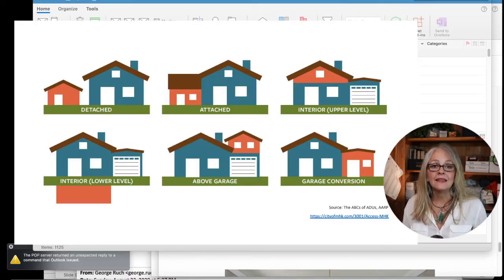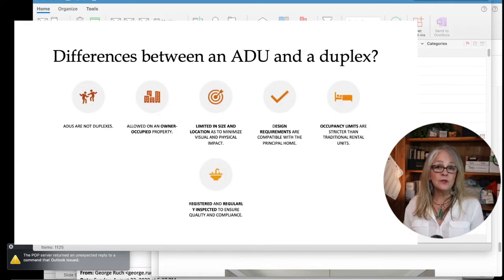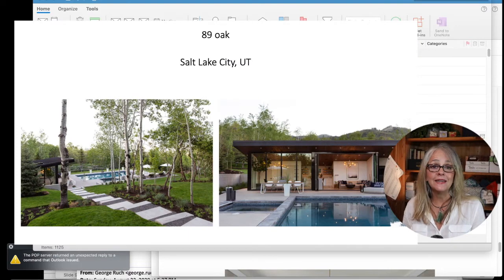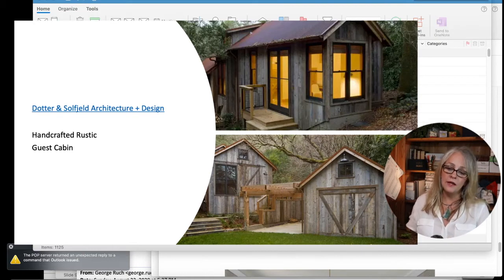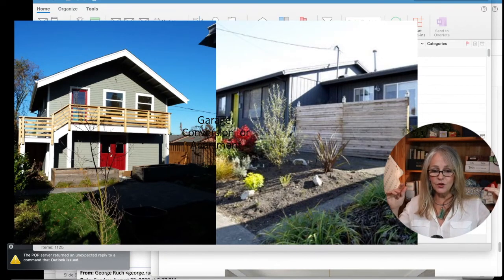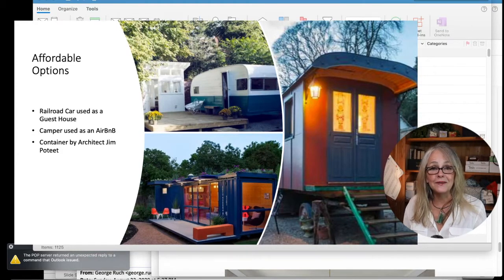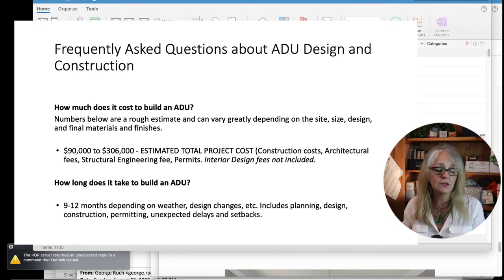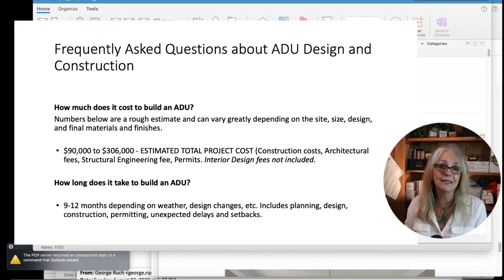Ep 2 of 3: Guest House: Custom Build Ideas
Guest House: Custom Build Ideas - Ep 2 of 3. These gorgeous and fun examples of custom architecture, design build ideas might just inspire you to add on to your home!

Let's talk about Guest House Exteriors!

There are many options to create extra space for guests, boomerang kids, your work space or to rent out (long term or short term like AirBnB or VRBO).

COVID19 had changed our lives dramatically and people are rethinking life in the suburbs. We'll look at several ideas to bring your loved ones home, create rental opportunities or create a work or craft space just for you!

Compared to prefabricated ADUs that are made and delivered to your home site, you can build a guest house that ties into your existing architecture.

What do you think about adding a guest house to your property? What would you use it for?

0:00 Intro
0:20 Last week we talked about prefab guest houses
1:10 Custom architecture
1:39 What is an ADU - Accessory Dwelling Unit - Ways you can use that space
2:48 Examples of ADUs
3:08 Benefits of ADUs
3:30 Differences between ADU and a Duplex
3:56 Custom guest house ideas
6:26 Affordable options
7:50 FAQs about Design and Construction
8:57 Is a guest house right for you?
10:00 Wrap up.